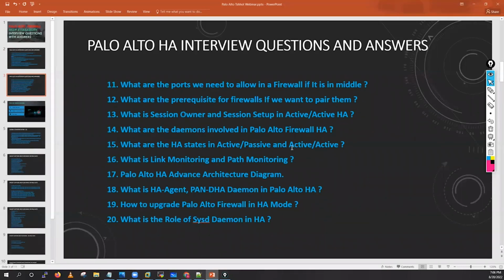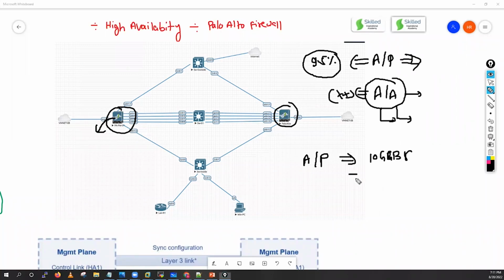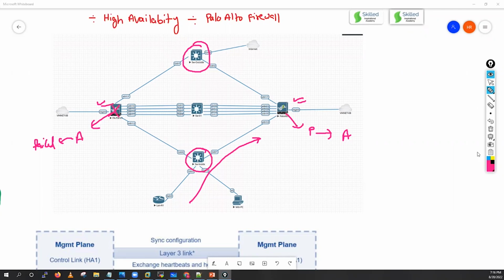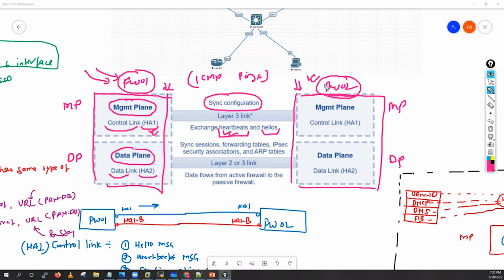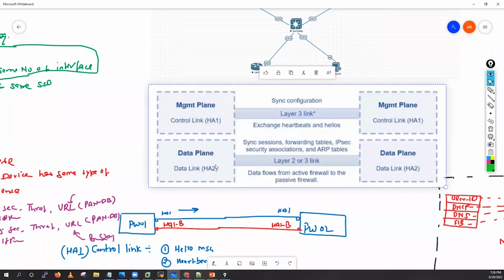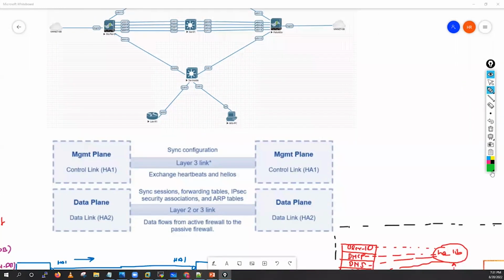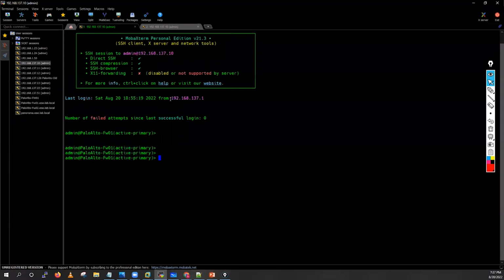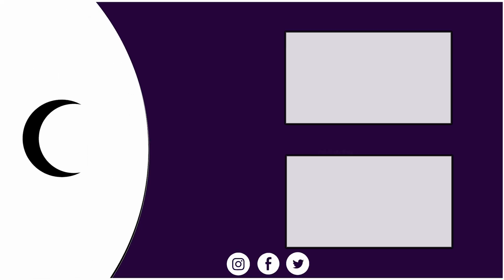Palo Alto Firewall Training | Batch Day 05 Session Q&A